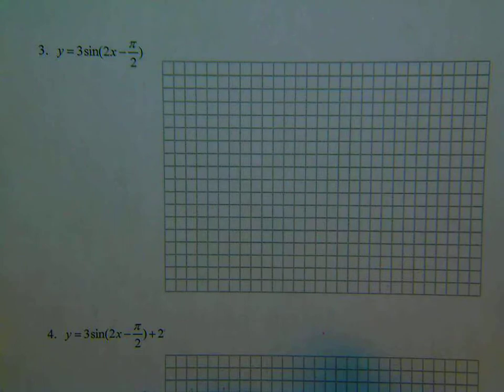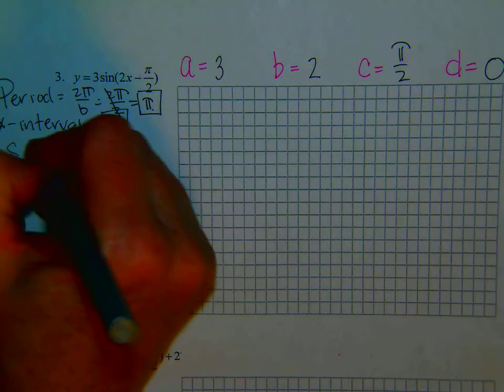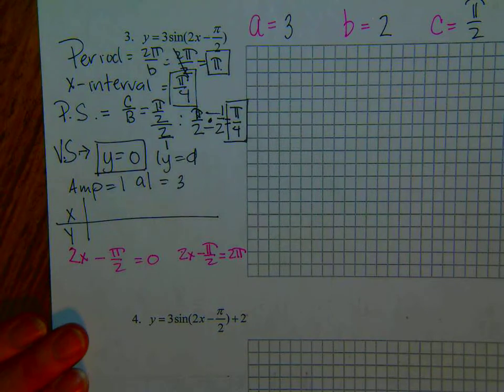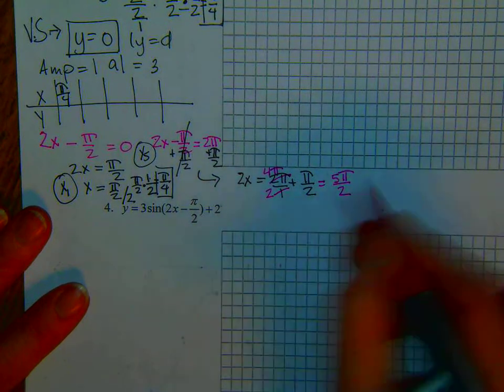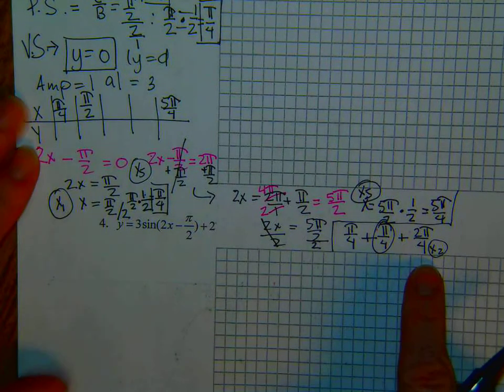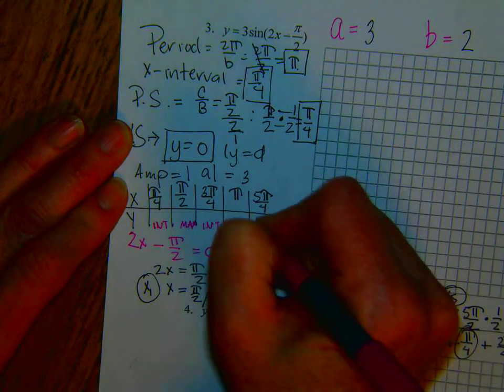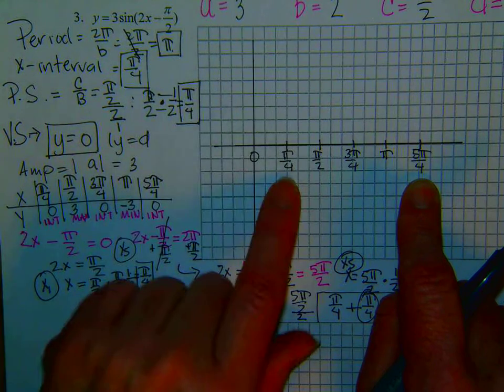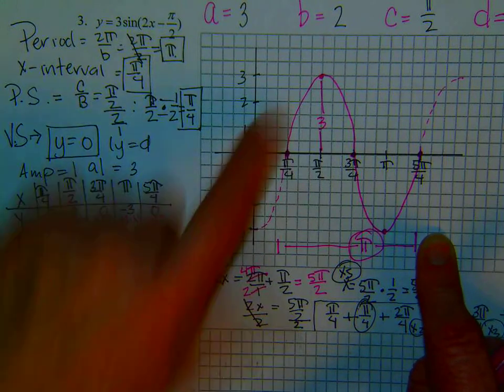GBHS Alg2 Graphing a Sin Function